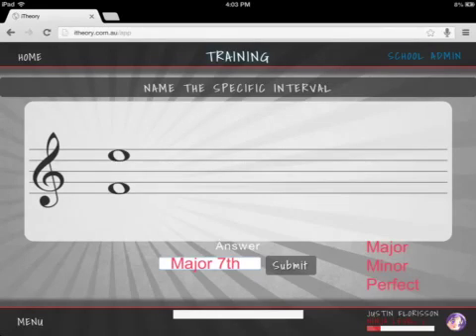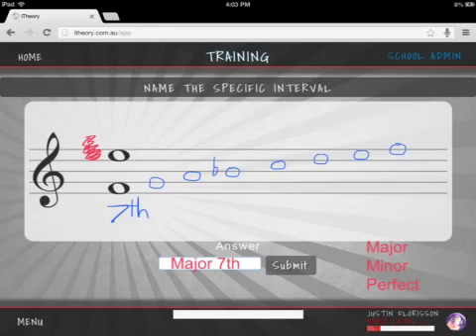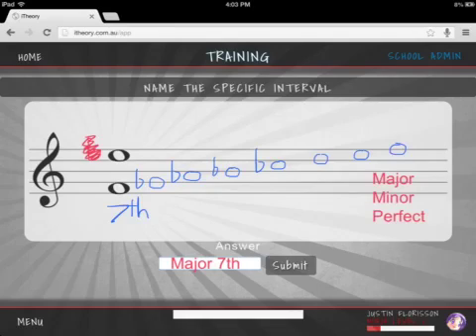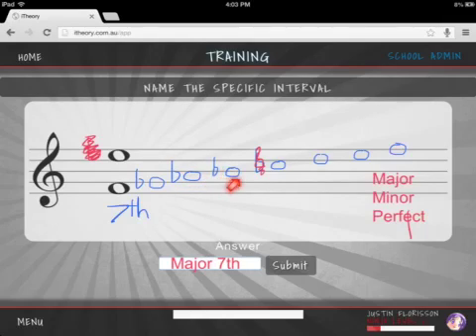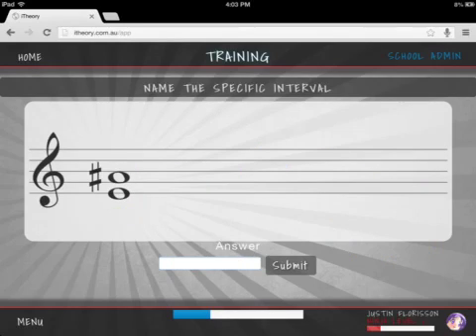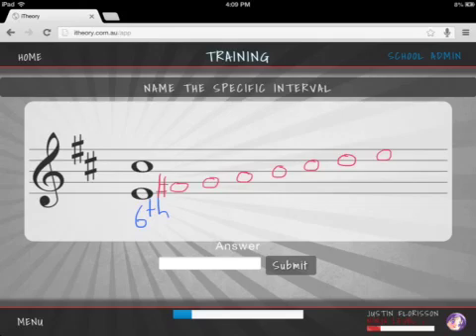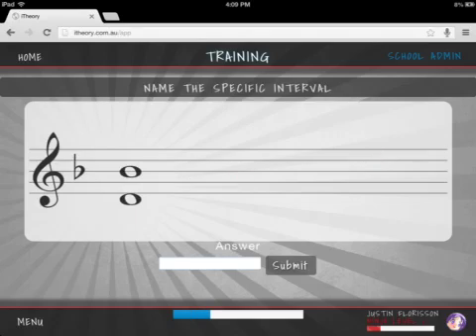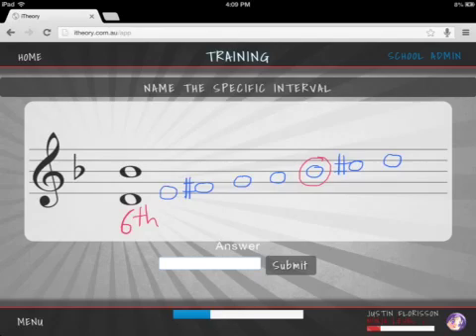Specific Itervals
Itheory.com.au